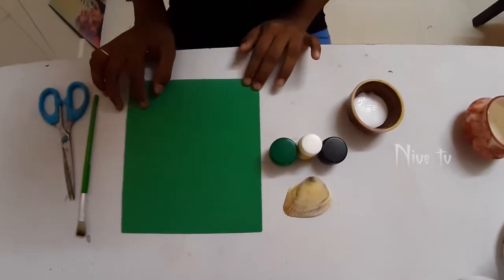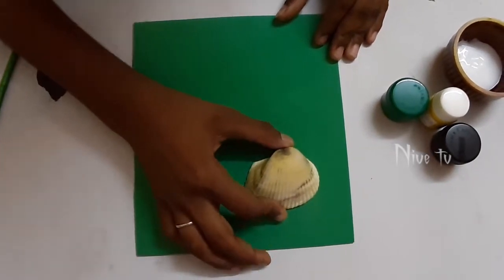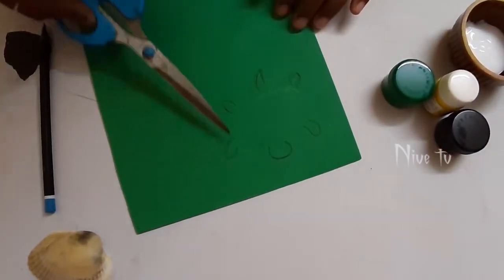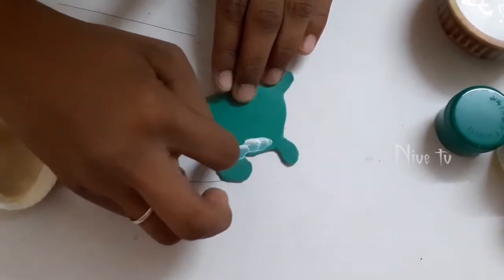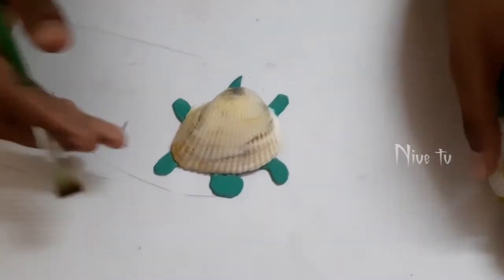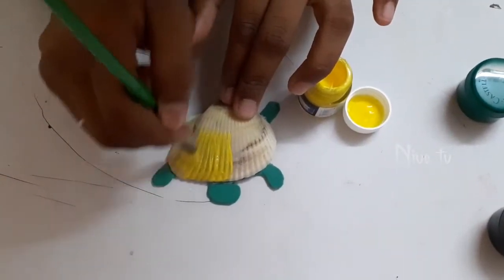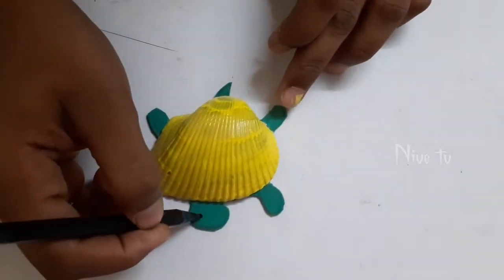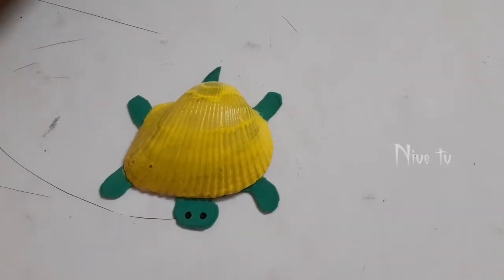How to Make Simple Craft Turtle For Kids | Nive Tv | 021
How to make a Turtle using with chippi or see shell  and farm sheet for kids fun entertainment.